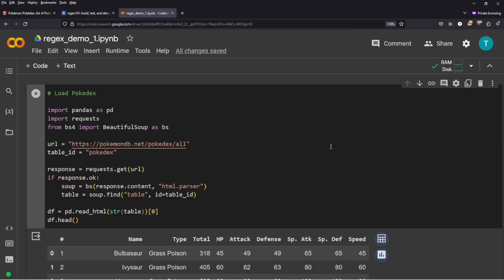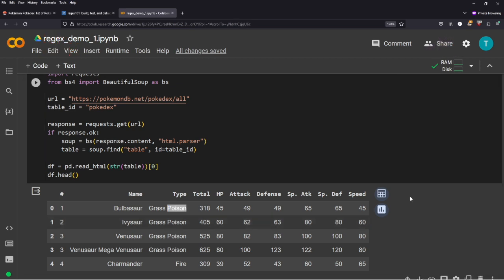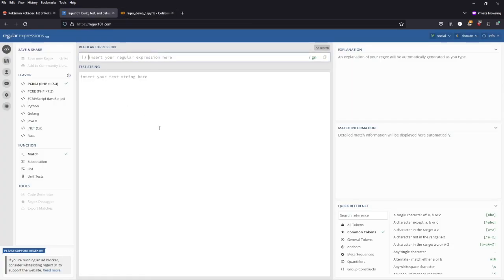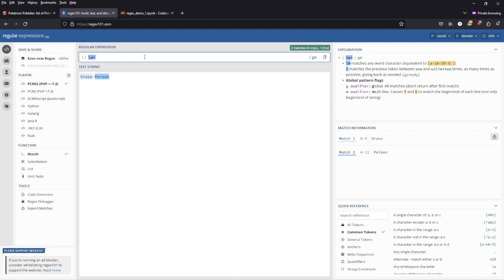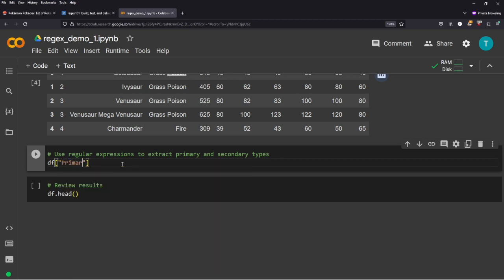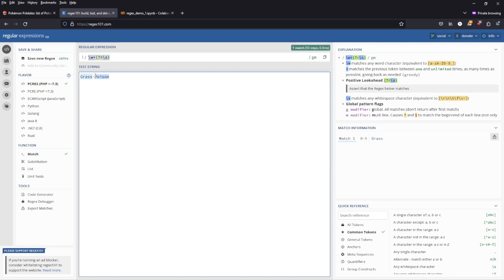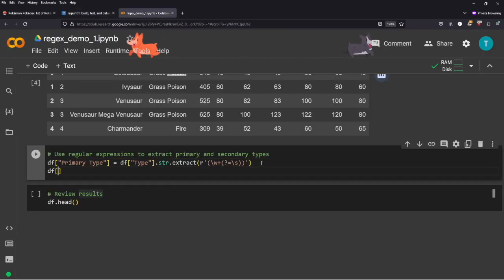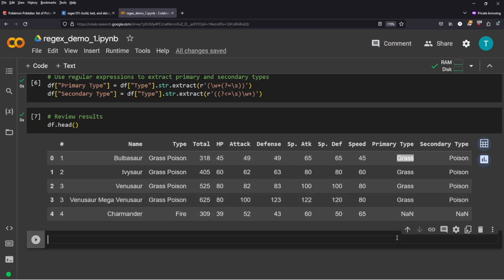Extracting Pokedex Data with Python & TWO EASY REGEX PATTERNS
📋 What You'll Learn:

🔹 Regular Expressions and How They're Used in Pandas
🔹 Two quick and easy patterns to extract data from a text column

By the end of this video, you'll be ready to apply these easy regex patterns for your own data extraction needs!

Don't forget to like this video if you found it helpful, subscribe for more engaging Python tutorials, and hit the notification bell so you never miss an update from our channel!